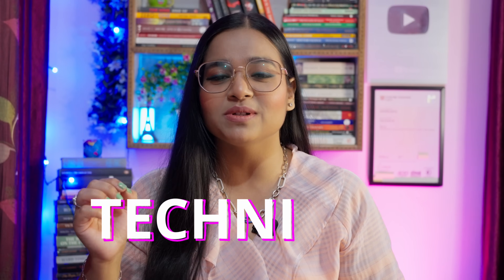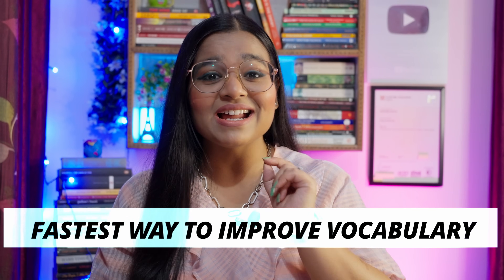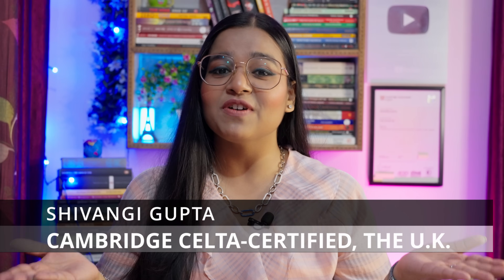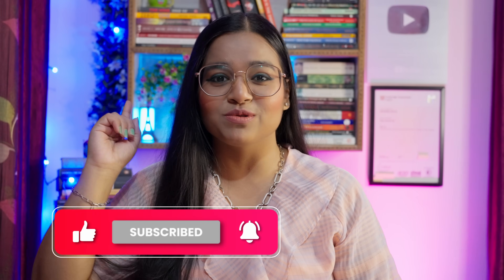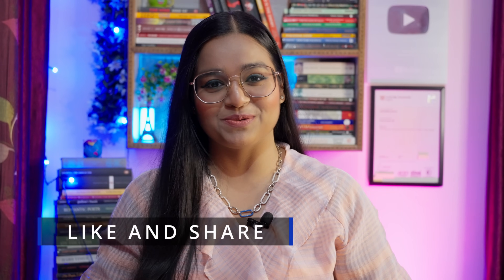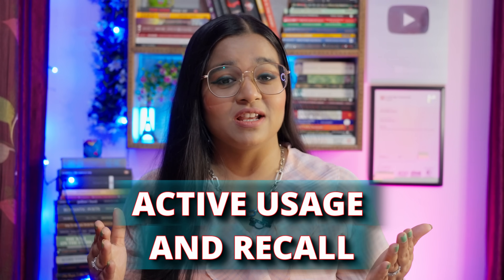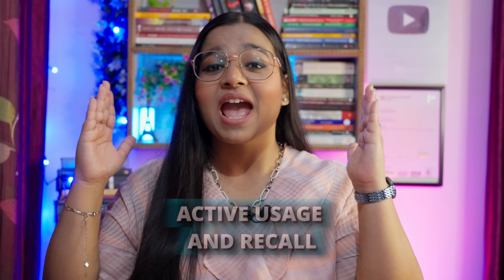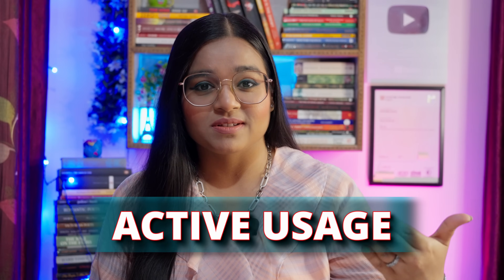Fastest Technique to Improve Your Vocabulary | Speak English Fluently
This is the fastest way to improve your vocabulary. Improve your vocabulary to speak English fluently.

Tutor Shivangi